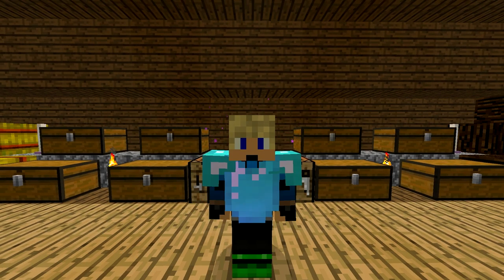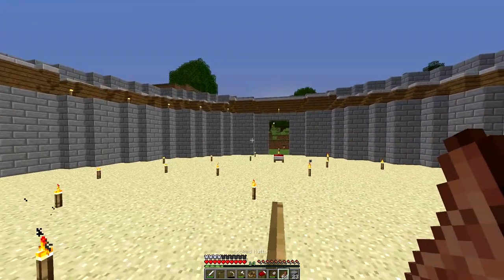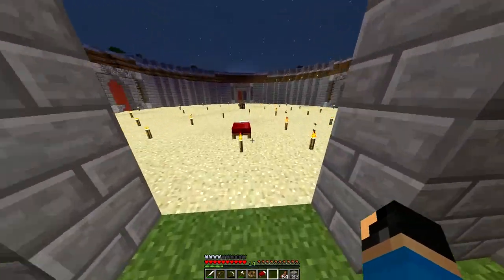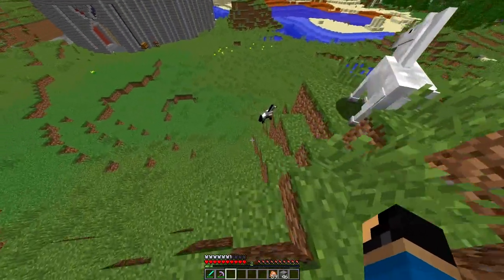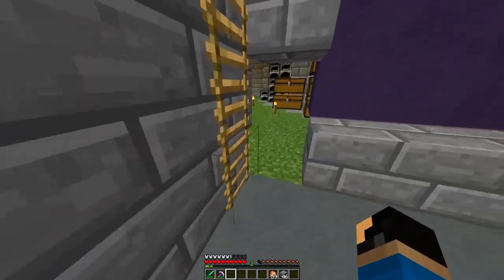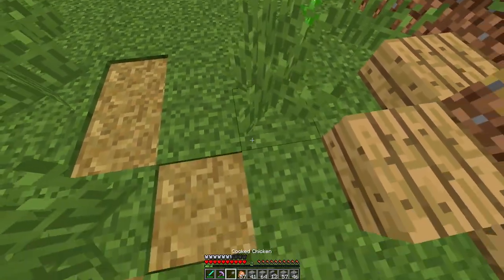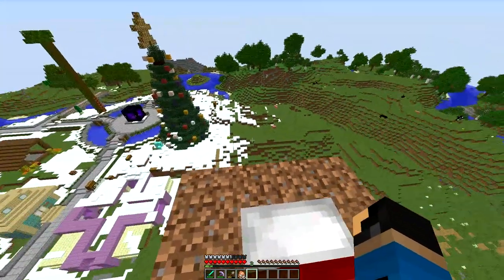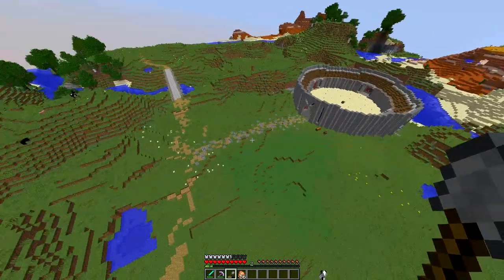ARENA IMPROVEMENTS! ~ Zilchcraft SMP Season 2 Ep:13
Hey Guys! The New Crew Is Here! The Zilchcraft SMP (Matis SMP S2) is a private smp where people who know too much about minecraft play!